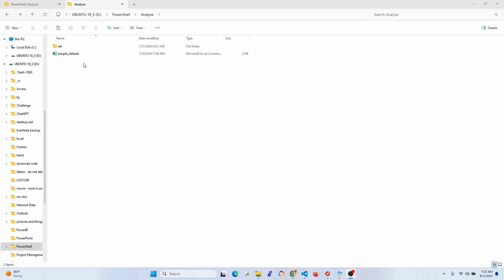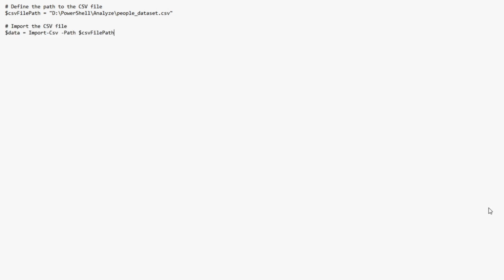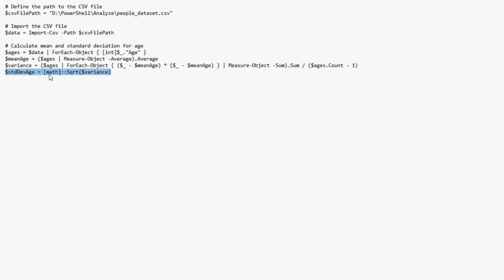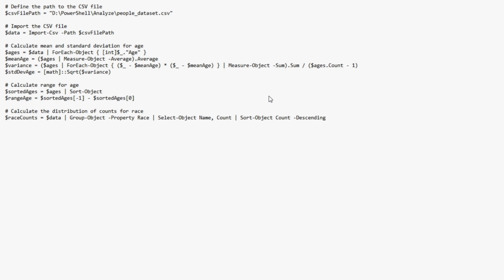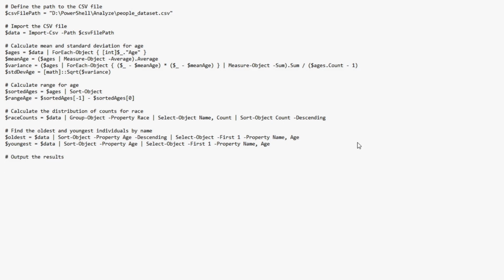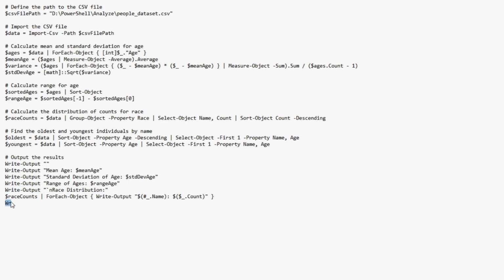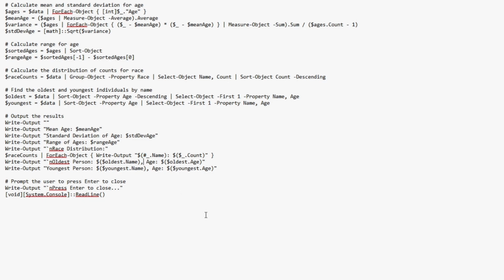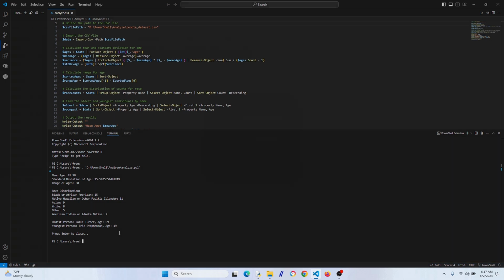Start Data Analysis with PowerShell: The Windows Tool You Already Have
In this video, I walk you through a comprehensive PowerShell script that performs various statistical analyses on a dataset. PowerShell is a scripting language that comes included with Windows, but can also be used on Mac or Linux computers. The script discussed in the video reads data from a CSV file and provides insights into age and race distributions, including:

(1) Importing the CSV Dataset: The script starts by importing a CSV file containing data with columns for age and race, making it ready for analysis.

(2) Calculating Age Statistics:

- Mean Age: The script calculates the average age of individuals in the dataset.
- Standard Deviation: It determines the standard deviation of ages, which indicates how spread out the ages are from the mean.
- Age Range: The script also calculates the range of ages, providing the difference between the youngest and oldest individuals.
- Race Distribution Analysis: The script groups the dataset by race, counts the number of individuals in each race category, and sorts the results in descending order to show the most common races first.

(3) Identifying the Oldest and Youngest Individuals:

- The script finds the oldest person in the dataset and displays their name and age.
- Similarly, it identifies the youngest person and outputs their name and age.
- Outputting the Results: The script outputs all calculated statistics, including the mean age, standard deviation, age range, race distribution, and details of the oldest and youngest individuals.

(4) User Interaction: Finally, the script prompts the user to press Enter before closing, allowing them to review the results in the console.

This tutorial is perfect for anyone looking to learn how to perform data analysis using PowerShell, whether you're working with demographic data or just practicing your scripting skills. By the end of the video, you'll have a solid understanding of how to calculate and display key statistical measures from a dataset.

People often ask me, what is the difference between the Windows Command Prompt and PowerShell?

- Command Prompt: Think of the Command Prompt as a very basic tool for interacting with your computer. It's like a simple translator that lets you type in commands to tell your computer what to do, such as navigating folders, creating files, or running programs.

- PowerShell: PowerShell is like the Command Prompt’s more advanced, smarter sibling. It can do everything the Command Prompt can do, but it also has a lot of extra tools and abilities. Imagine the Command Prompt as a screwdriver and PowerShell as a full toolkit. PowerShell uses a more advanced language that lets you write complex instructions. You can chain commands together, work with different types of data, and even write small programs. It’s more like learning a new language, but it gives you much more control.

VIDEO TIMELINE

0:00 - Intro
0:05 - Overview/Problem
0:30 - Our CSV dataset
1:02 - Making a new PowerShell file
1:17 - Getting started with our code
1:29 - Set reference point for our data
1:41 - Importing CSV/data
1:58 - Start analysis section for mean, variance, and standard deviation
3:33 - Getting the range of our data
4:01 - Getting distributions of race counts
4:35 - Getting youngest and oldest ages with name
5:03 - If you want to list more than one highest/lowest age w/ name
5:27 - Output results
7:16 - Prompt to end the script
8:14 - Saving as a .ps1 file
8:30 - Attempt 1: Error
8:39 - Attempt 2: Success!
8:57 - Using Visual Studio (not an official endorsement - I just like it!)
9:17 - Other data uses for PowerShell - Data collection form example
9:26 - Wrapping up
9:35 - Outro